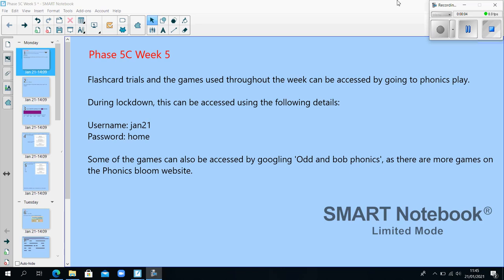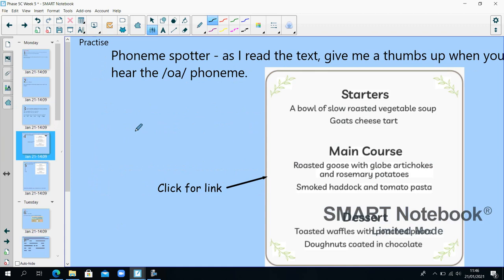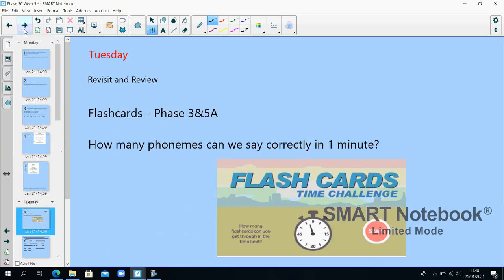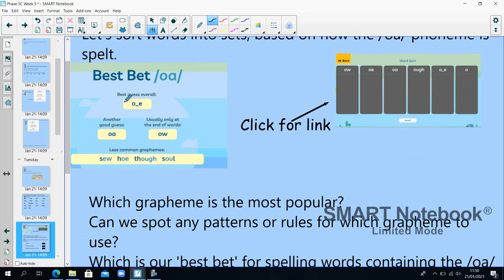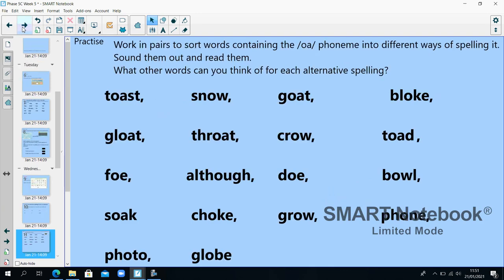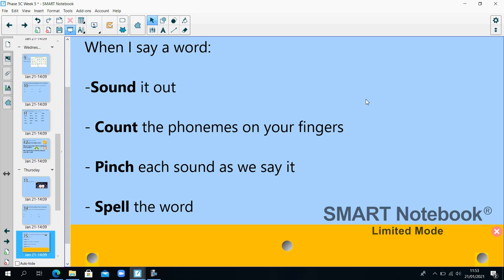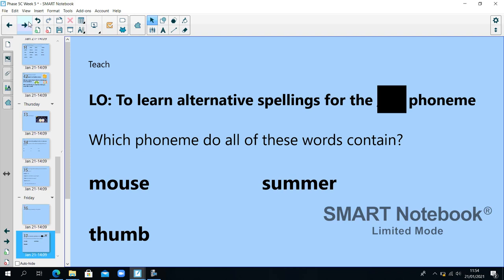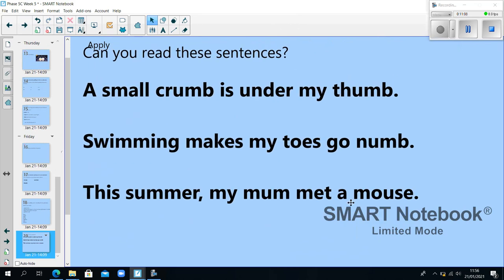Phase 5c week 5